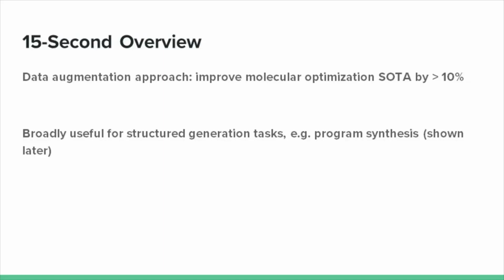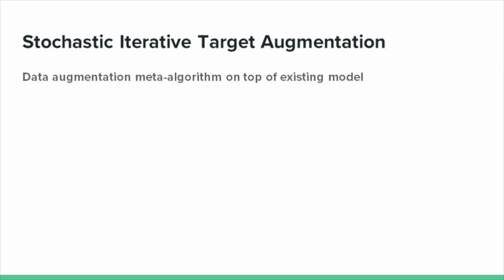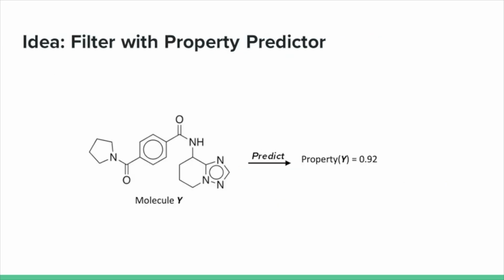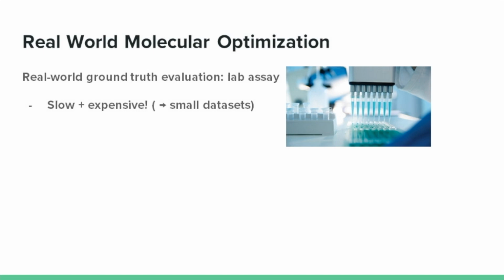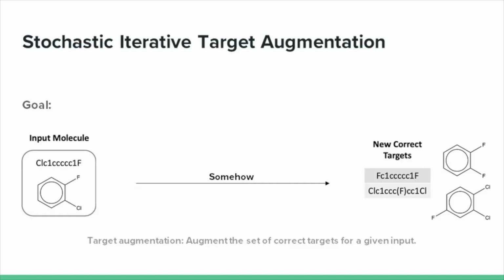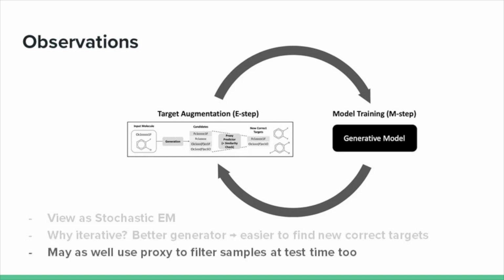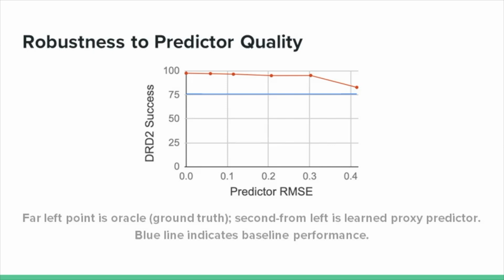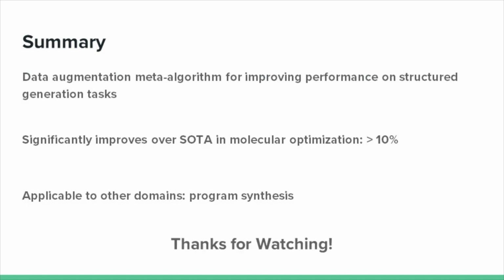Improving Molecular Design by Stochastic Iterative Target Augmentation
BTC ⇢ bc1q2r7eymlf20576alvcmryn28tgrvxqw5r30cmpu
ETH ⇢ 0x58c4bD4244686F3b4e636EfeBD159258A5513744
Doge ⇢ DSGNbzuS1s6x81ZSbSHHV5uGDxJXePeyKy

Abstract:
Generative models in molecular design tend to be richly parameterized, data-hungry neural models, as they must create complex structured objects as outputs. Estimating such models from data may be challenging due to the lack of sufficient training data. In this paper, we propose a surprisingly effective self-training approach for iteratively creating additional molecular targets. We first pre-train the generative model together with a simple property predictor. The property predictor is then used as a likelihood model for filtering candidate structures from the generative model. Additional targets are iteratively produced and used in the course of stochastic EM iterations to maximize the log-likelihood that the candidate structures are accepted. A simple rejection (re-weighting) sampler suffices to draw posterior samples since the generative model is already reasonable after pre-training. We demonstrate significant gains over strong baselines for both unconditional and conditional molecular design. In particular, our approach outperforms the previous state-of-the-art in conditional molecular design by over 10% in absolute gain. Finally, we show that our approach is useful in other domains as well, such as program synthesis.